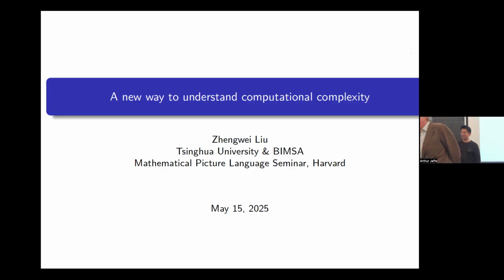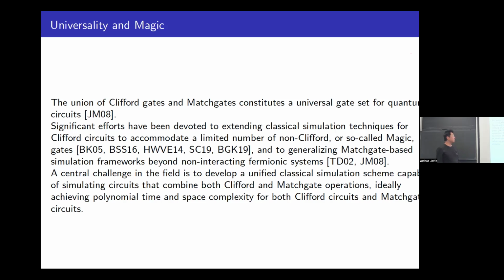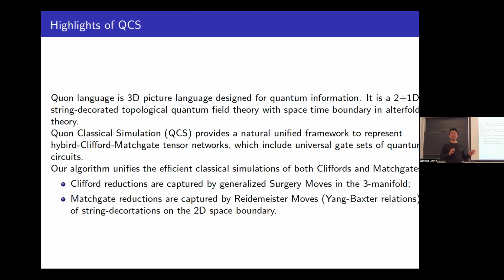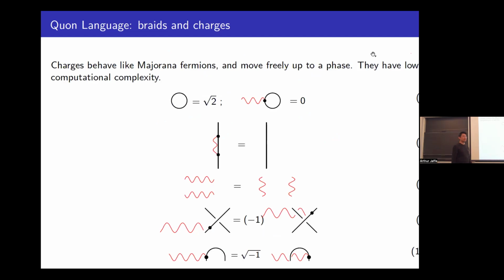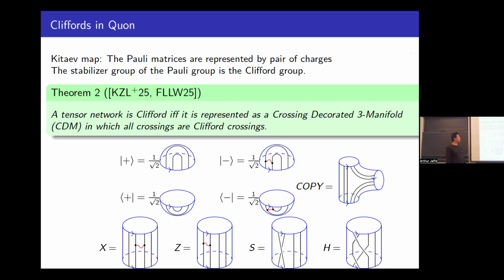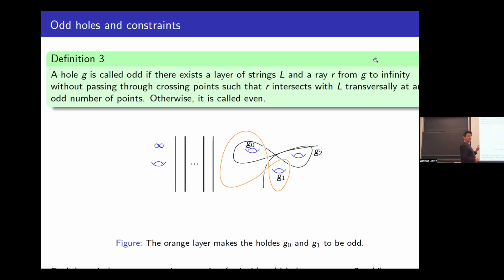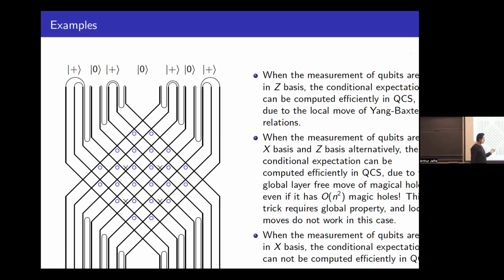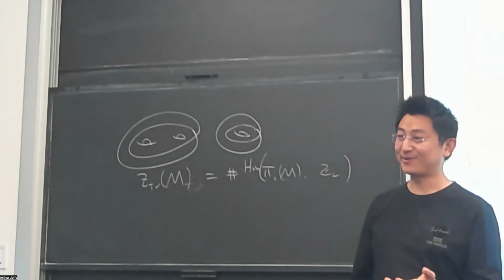Zhengwei Liu | May 15, 2025 | A New Way to Understand Computational Complexity